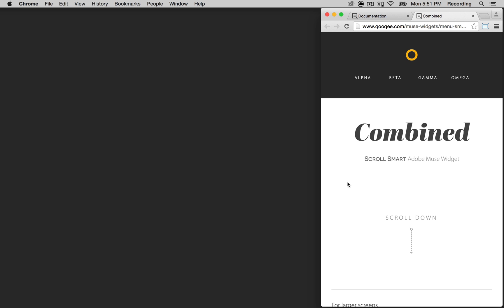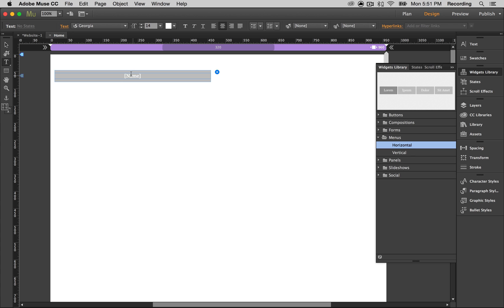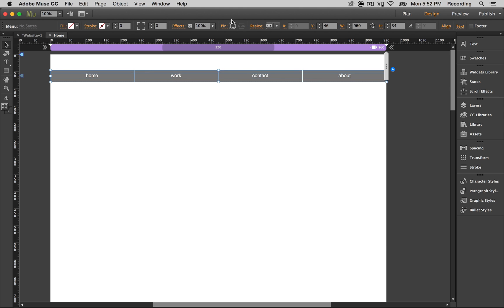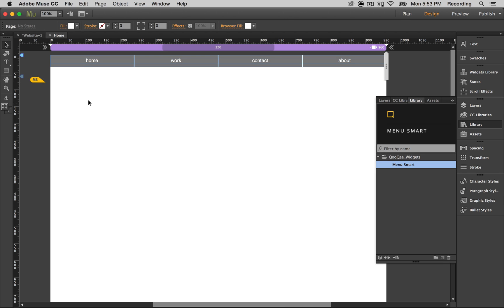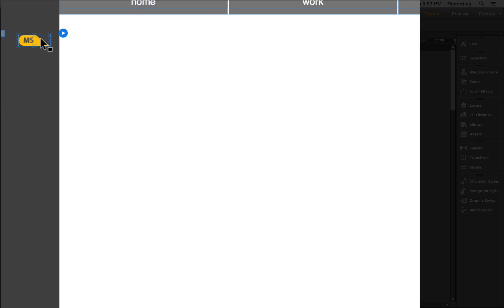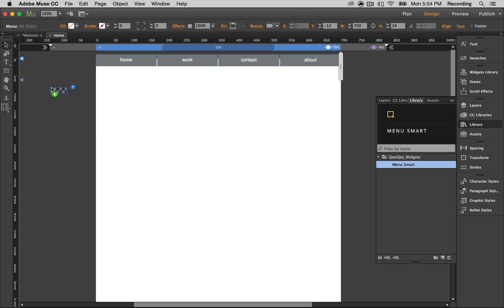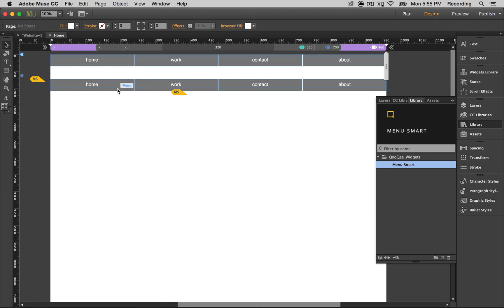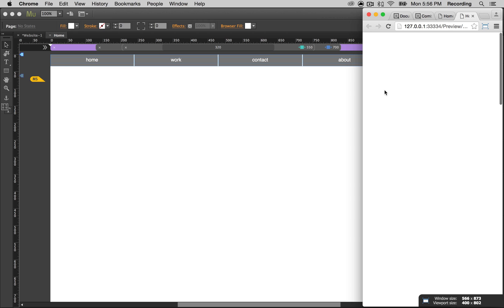Menu Smart Muse Widget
An Adobe Muse Widget by QooQee.com | The best method of having a menu on all different screen sizes.

O V E R V I E W :

Muse Menu Smart is the best method of having a menu on phones and tablets. When users are viewing your site on a smaller screen, typically when they’re scrolling up, they’re trying to reach the top of the page to access the menu.
This Muse widget is great for use on mobile and tablet devices. It allows you to hide the menu when users are scrolling down, allowing users to focus on your content. The menu comes back into view, when users need it, as they scroll up.
It can also be used for desktop if you want to have your menu show up after the user scrolls a certain distance down your page. This could be useful for introducing the menu after a user scrolls past a header or photo. Or you could use Muse Menu Smart to always have your menu showing.